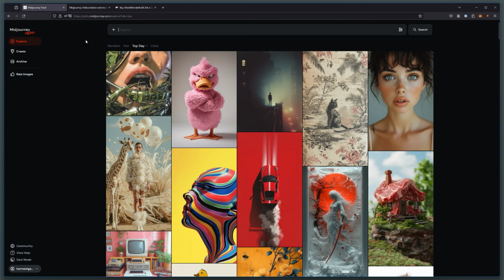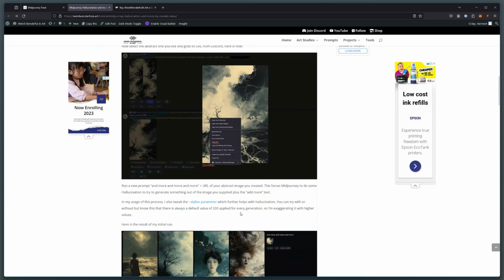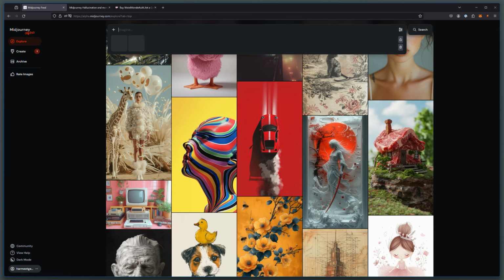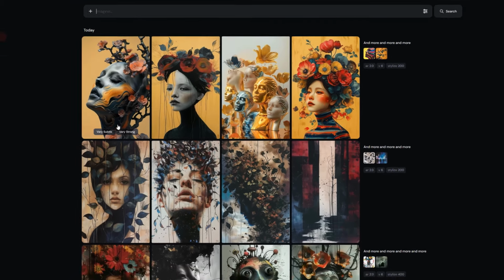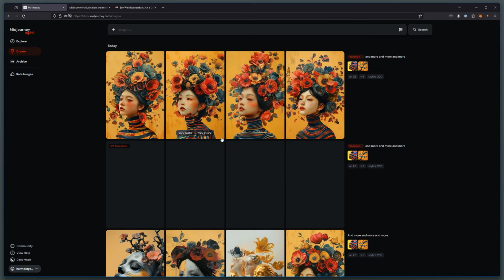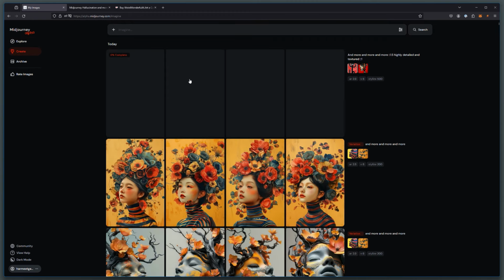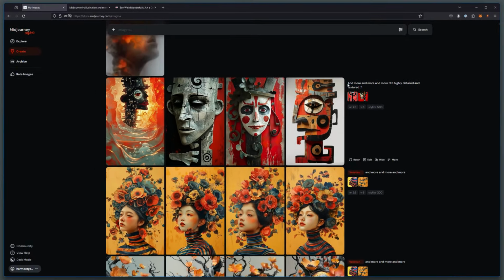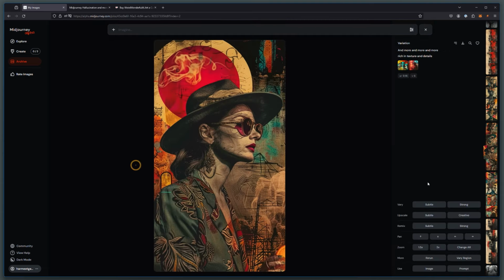Midjourney Hallucination Technique - Generate Unique AI Images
Following lot of interest in this blog post I shared I have created this video to show you how to get Midjourney to hallucinate and create some very interesting images. Its a technique that I discovered from Maneki Neko and have been experimenting with it for days.

Some of the results I have managed to get are definitely something I could not get simply by prompting the images.